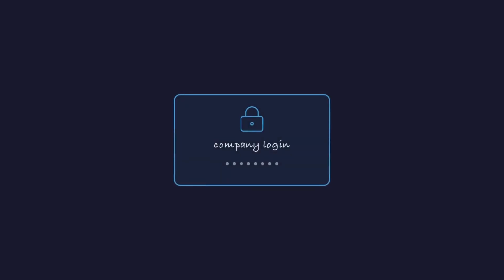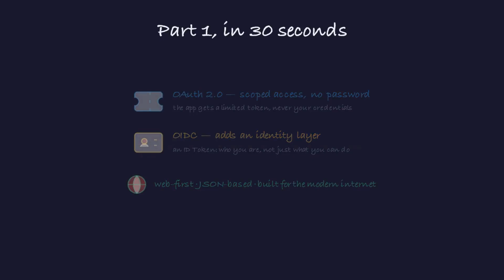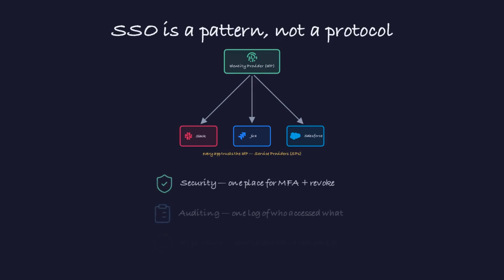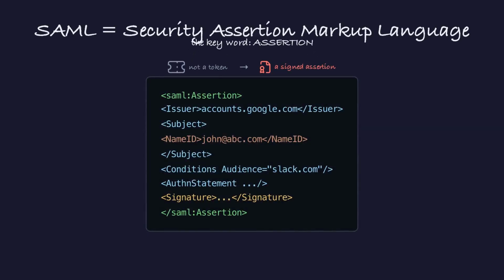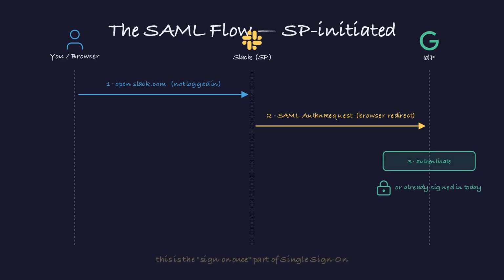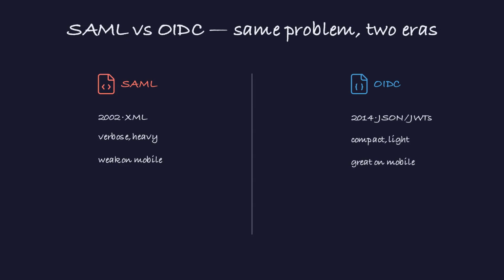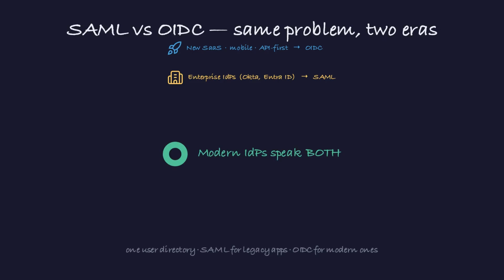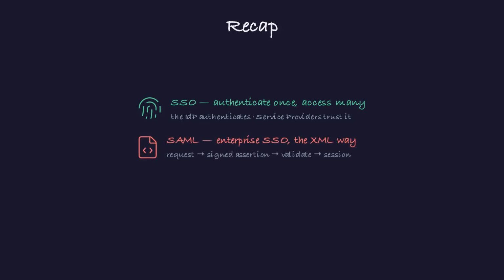SAML & SSO Explained: How Enterprise Single Sign-On Actually Works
At a new job you log in once — and Slack, Jira, GitHub, Salesforce, and every internal tool just work, with no extra passwords. That's Single Sign-On (SSO), and in most enterprises it's powered by SAML. This is Part 2 of a 3-part Auth Fundamentals series. We cover what SSO really is (Identity Providers and Service Providers), what a SAML assertion is, the SP-initiated SAML flow step by step, SAML vs OIDC and when to use each, and the security catch with IdP-initiated SSO.

Auth Fundamentals series:
Part 1 — OAuth 2.0 & OIDC
Part 2 — SSO & SAML (this video)
Part 3 — LDAP

Chapters:
0:00 Intro
0:03 Log in once, everything works
0:47 Recap: OAuth & OIDC (Part 1)
1:25 What SSO really is (IdP & SP)
2:28 What is SAML (the assertion)
3:22 The SAML flow: request & login
4:06 The SAML flow: assertion & session
4:56 SAML vs OIDC: when to use each
6:11 IdP-initiated SSO
6:54 Recap + Part 3 (LDAP)